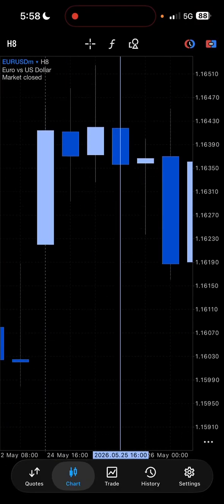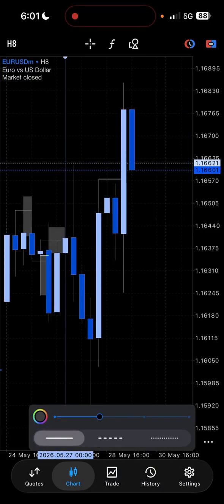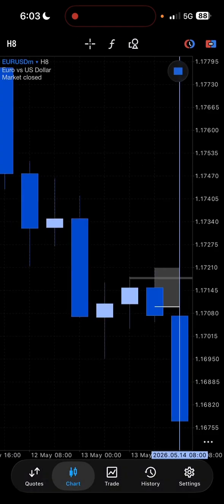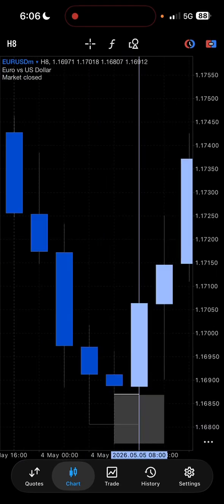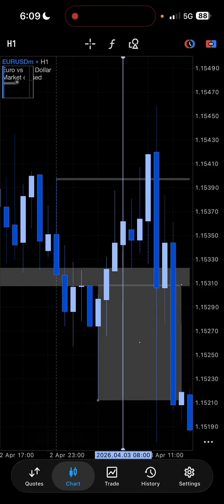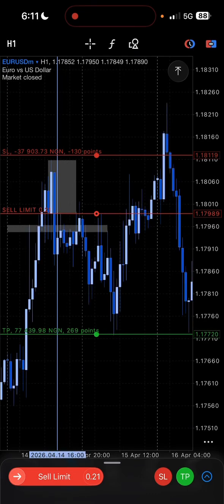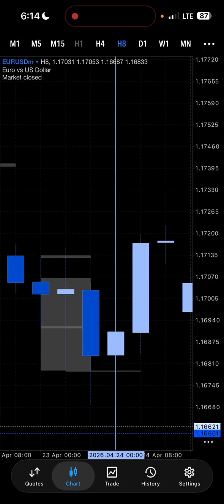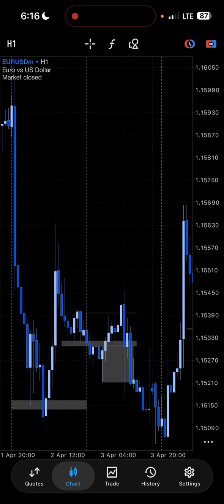PASS PROPFIRMS EASILY WITH SIMPLE CRT